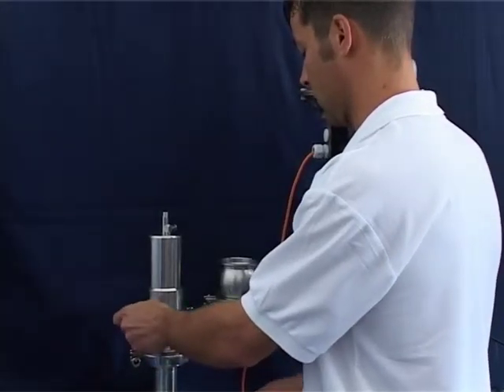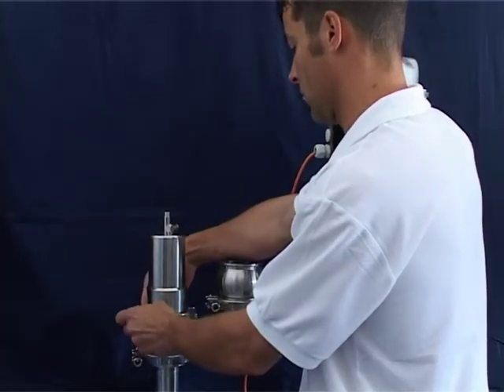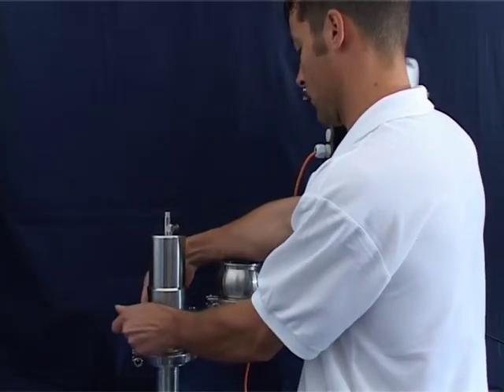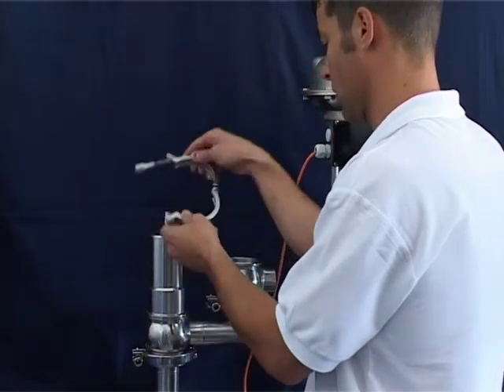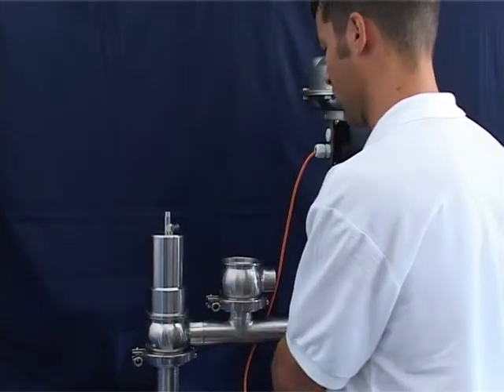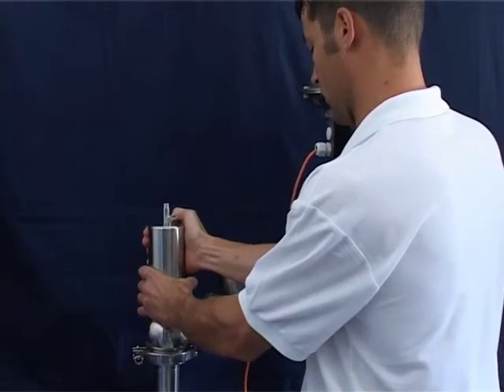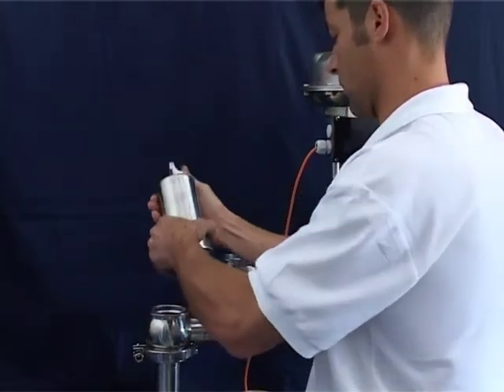Pentair Sudmo Constant Pressure Valve Maintenance